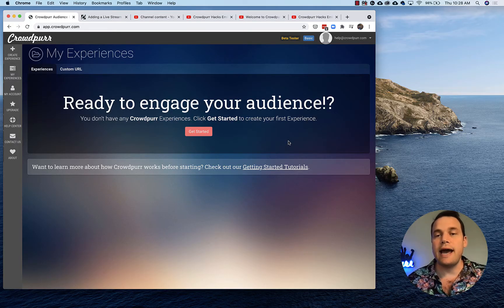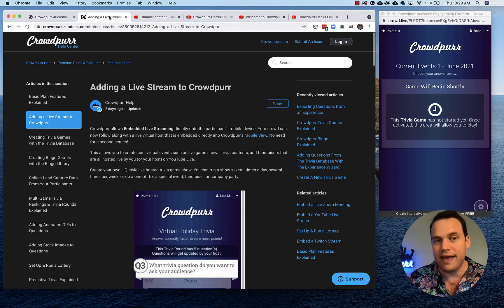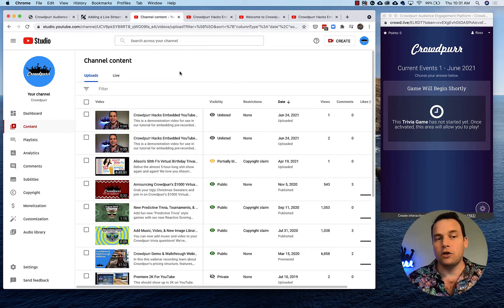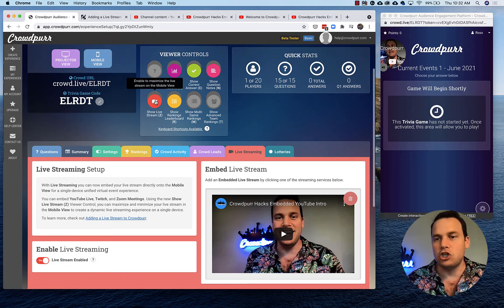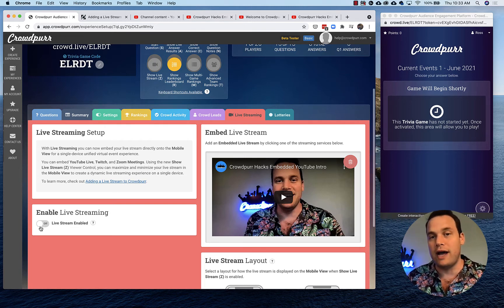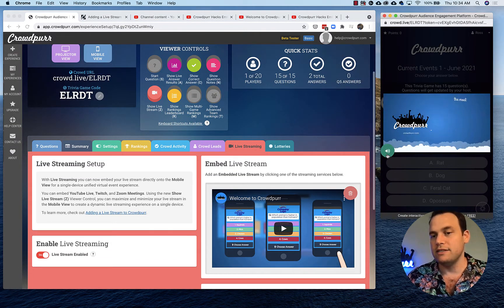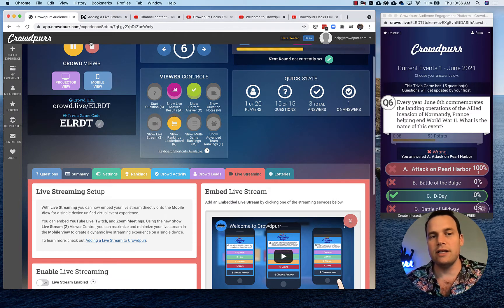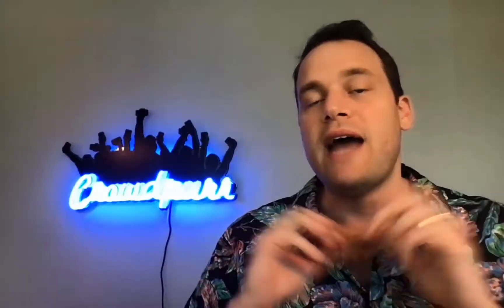Crowdpurr Hacks #1 - Embed Pre-Recorded YouTube Videos on the Mobile View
We're bringing you the best tips and tricks for Crowdpurr "power users" that you didn't know about! Our team has come up with a great set of "power user" features along with some great tips reported by our users!

Crowdpurr Hacks #1 shows you how to embed pre-recorded YouTube videos onto the Mobile View. This allows you to dynamically play intros, outros, intermissions, or even an entirely pre-recorded live trivia host! By loading standard pre-recorded YouTube video URLs instead of YouTube Live URLs, you can embed virtually any YouTube video that allows it!

The following YouTube video is used as the "intro" video shown the this tutorial: